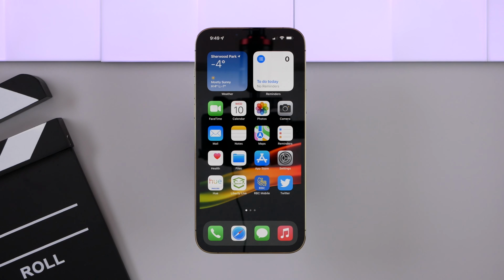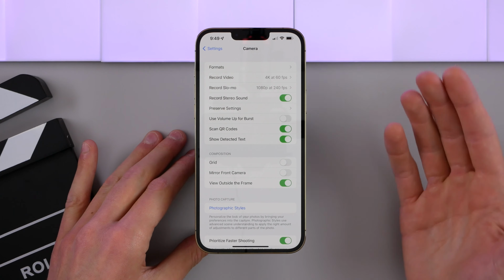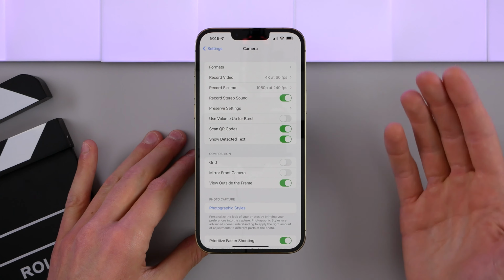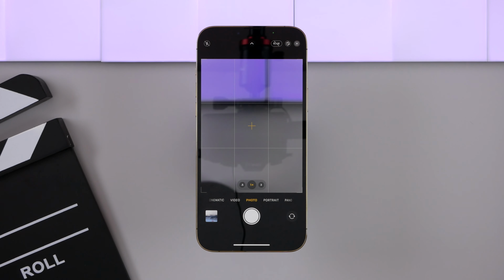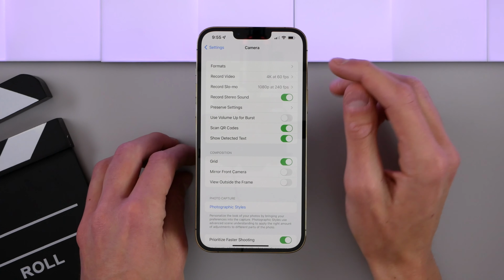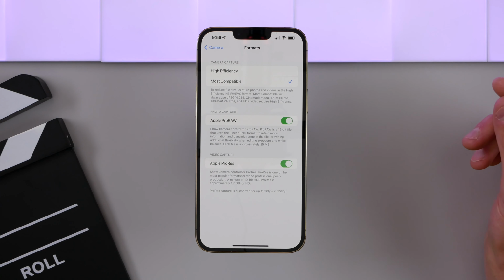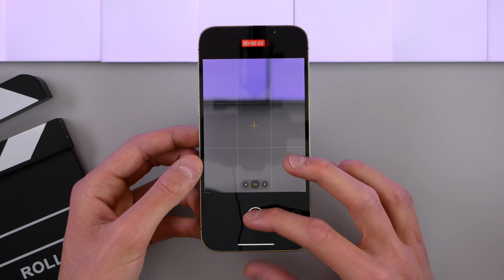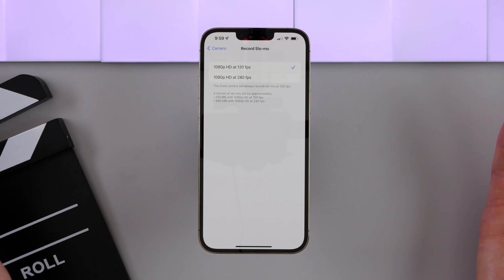Change THESE Camera Settings on your iPhone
Some settings you should change to take better photos and videos on your iPhone.

Hi, I'm Michael. 👋🏻 I love technology just like you, and want everybody to get the most out of their devices. This channel is about Apple-related tech videos.